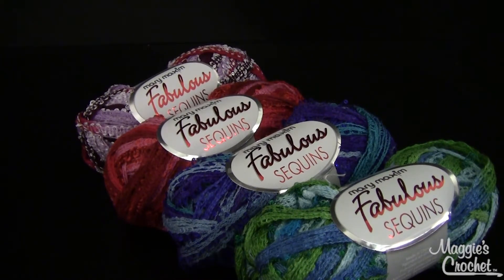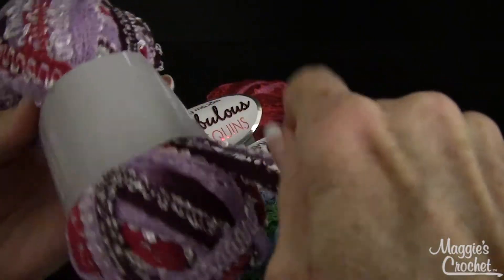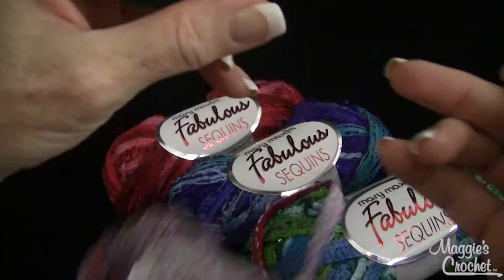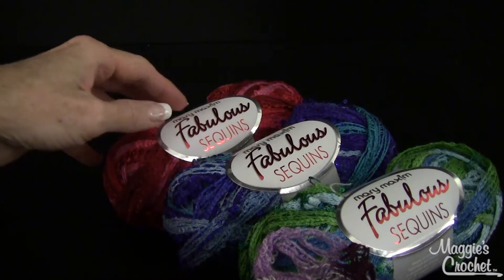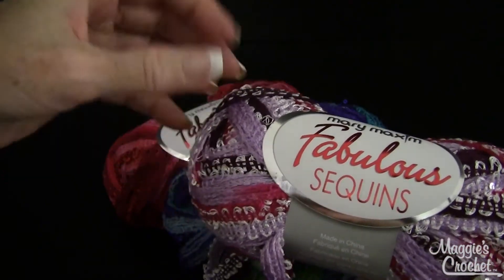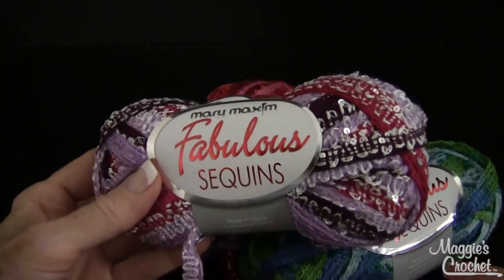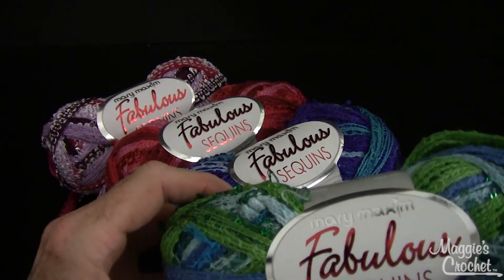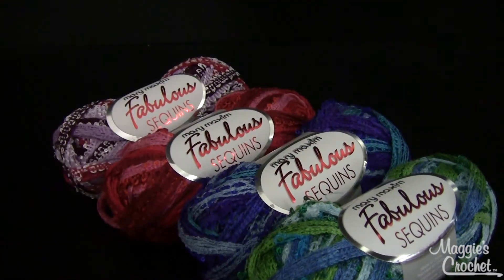Mary Maxim Fabulous Sequins Yarn Review by Maggie Weldon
Add some sparkle to your wardrobe with this frilly scarf yarn.

Yarn Ball Weight:     3.5 oz (100 g)
Yarn Ball Length:     27 yds (24.689 m)
Knitting Needle Size:     7 (4.5 mm)
Fiber Content:     78% Acrylic, 22% Sequins

Hugs, Maggie